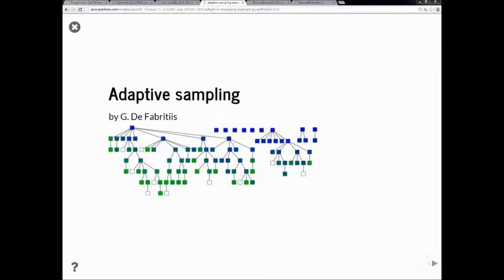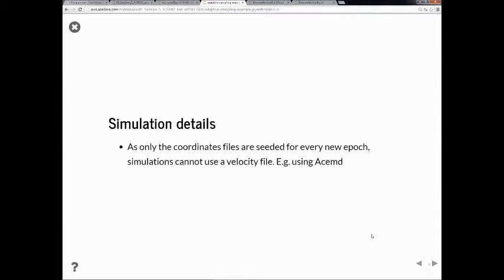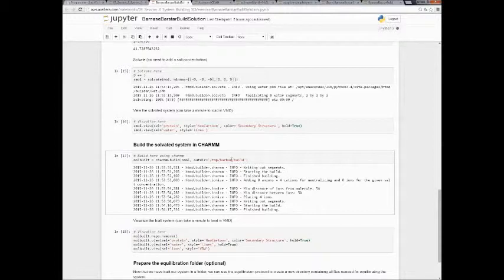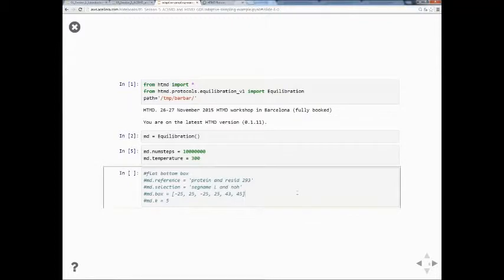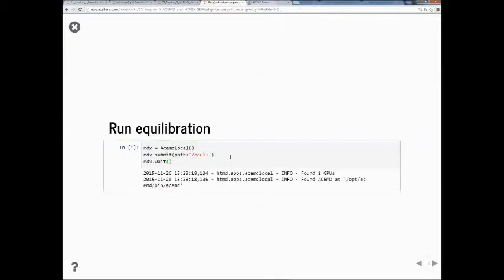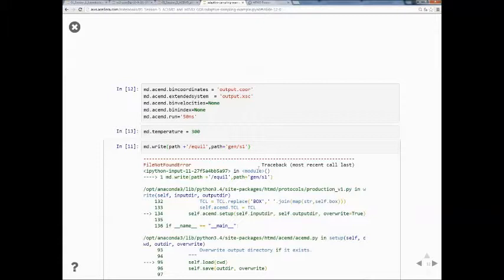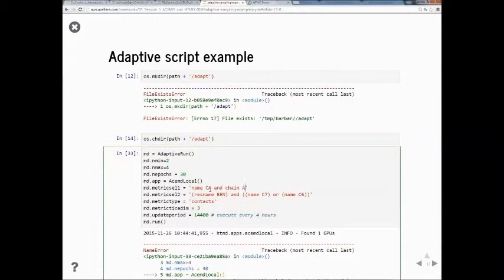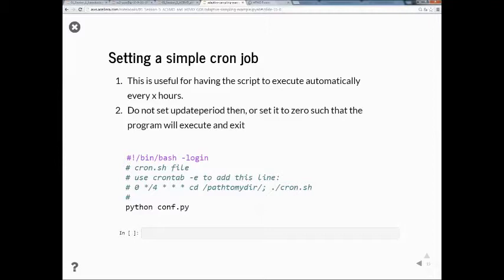Session 5: Adaptive Sampling. HTMD2015 Workshop.